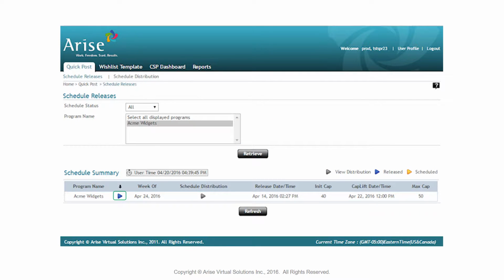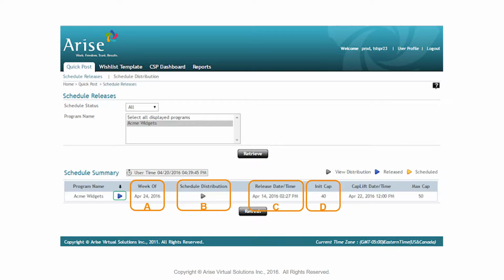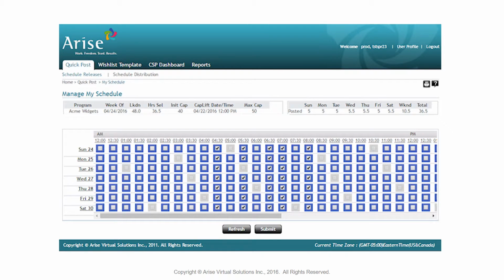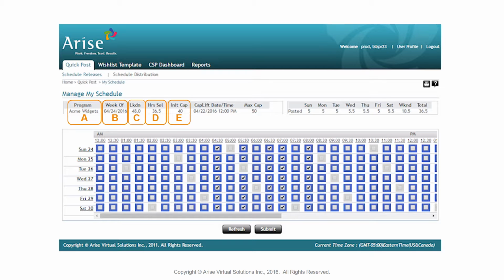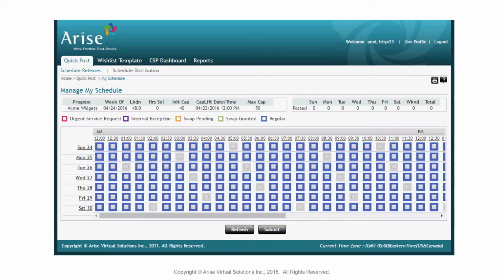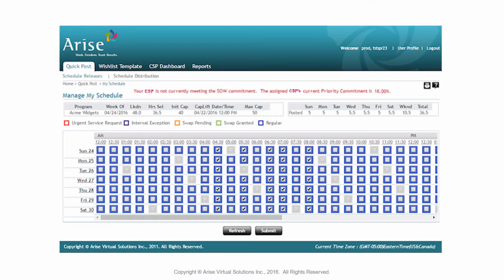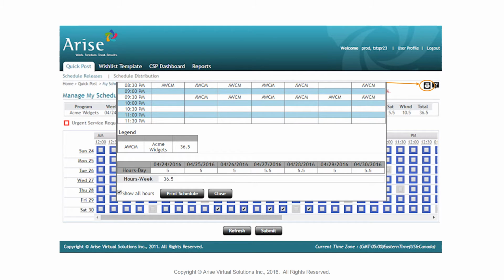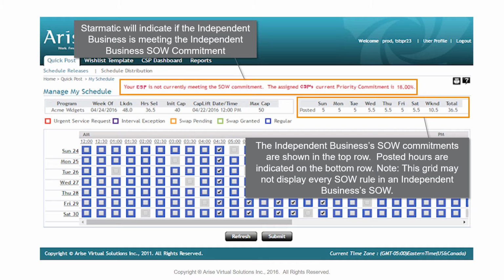Starmatic_2.0_-_Schedule_Video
Starmatic 2.0 Crash Course